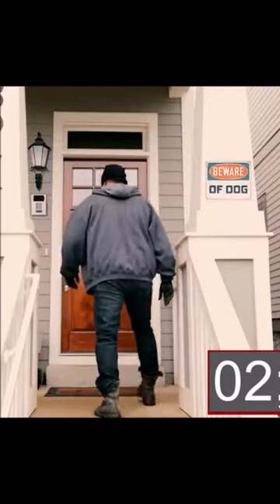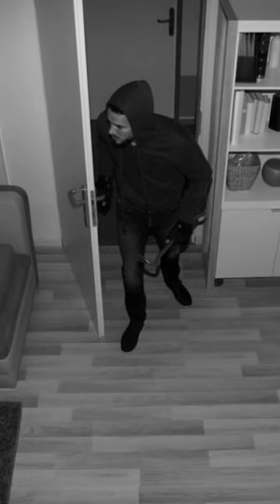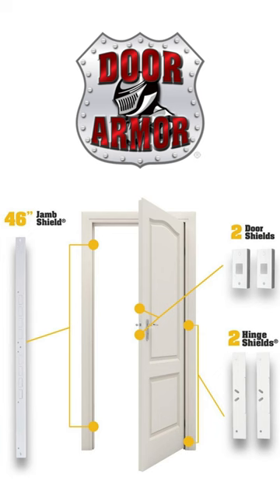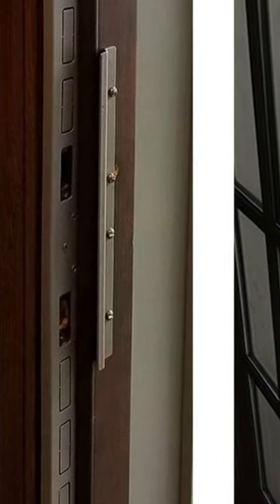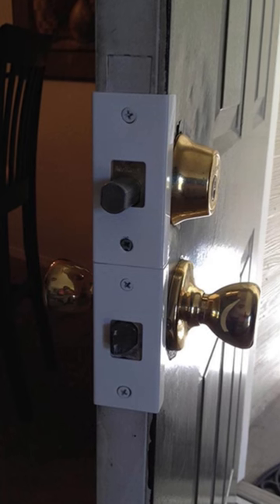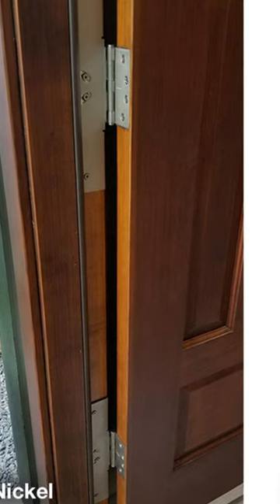Reinforce Door Frame, Lock & Hinges For Ultimate Home Protection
Reinforce all weak points on your door: frame, lock and hinges.